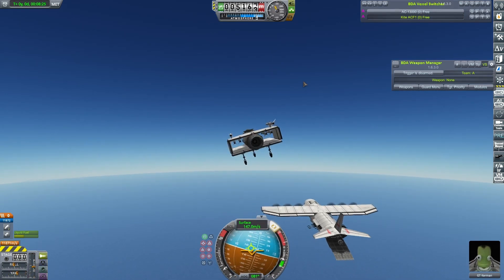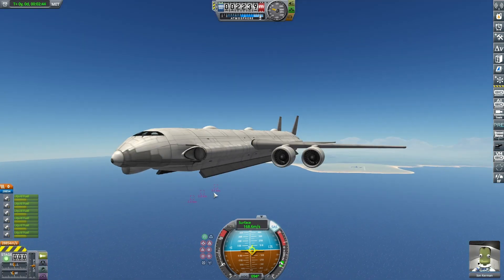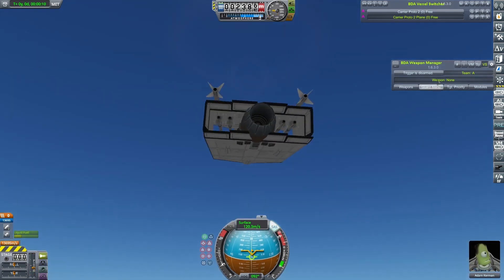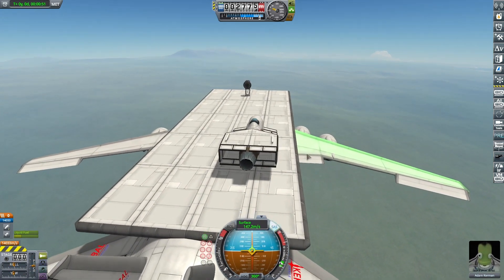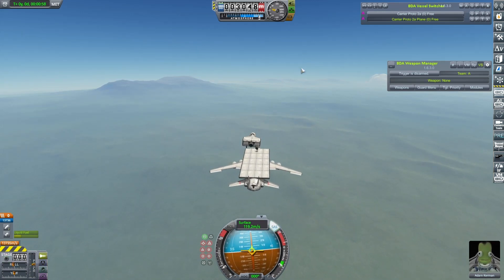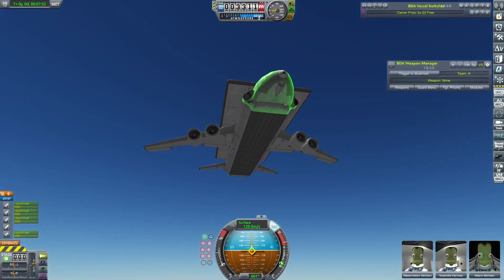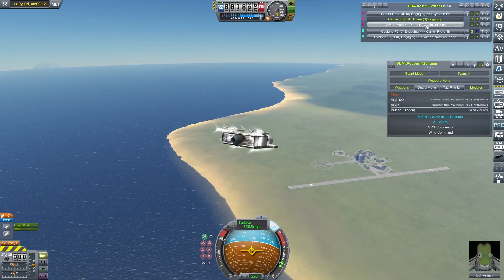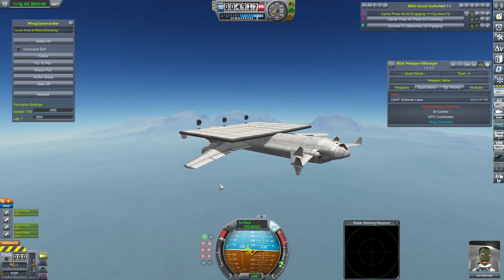Airborne Carrier Reborn! - Kerbal Space Program & BD Armory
Getting our fighters to redock has been a real problem for our airborne aircraft carrier.  Can we finally fix that problem?